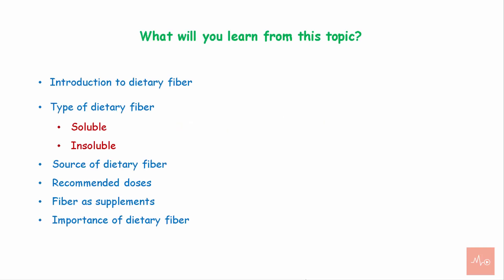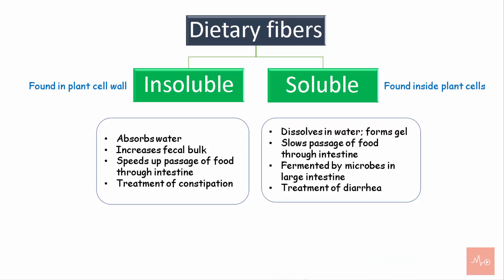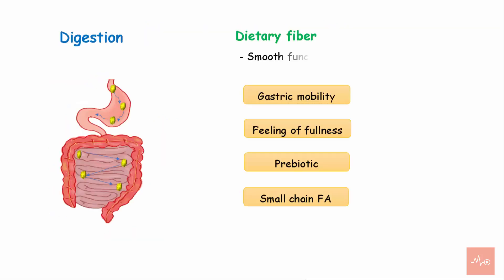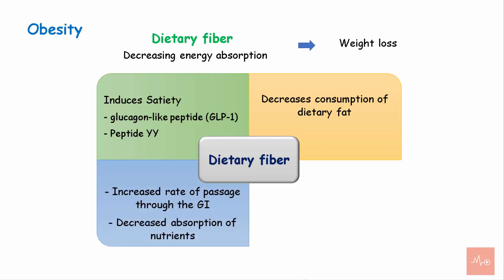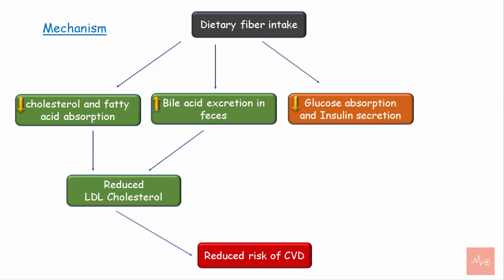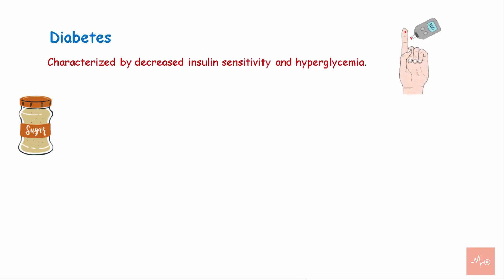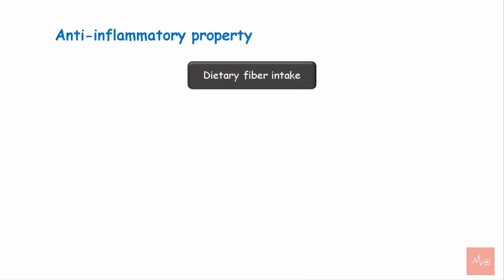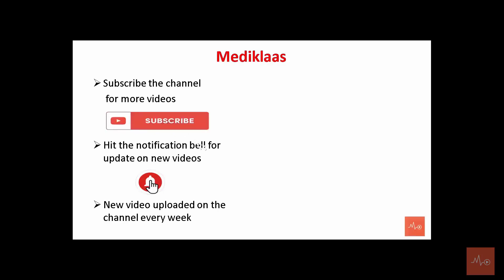Dietary fibers- Boost Your Health and Well-being! I Biochemistry I Mediklaas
This video provide information on the importance of dietary fibers to enhance health and well-being. What dietary fibers are and why they are crucial for a balanced lifestyle? Learn about their different types, including soluble and insoluble fibers, and how they function within your body. Fiber-rich food sources Explore a wide range of delicious and nutritious fiber-rich foods that you can effortlessly incorporate into your diet. Discover fruits, vegetables, whole grains, legumes, and other incredible sources to help you meet your daily fiber requirements.